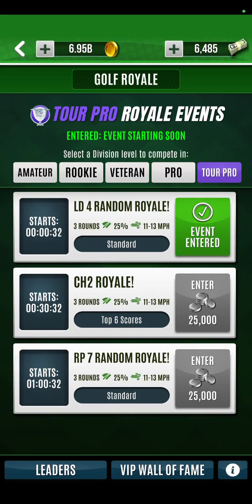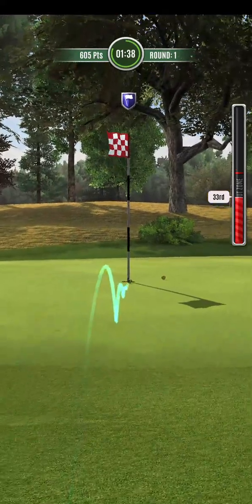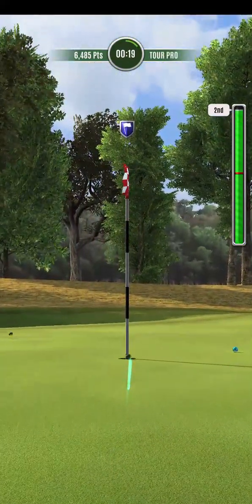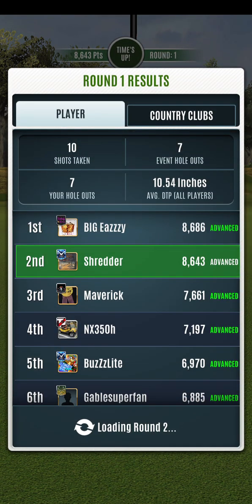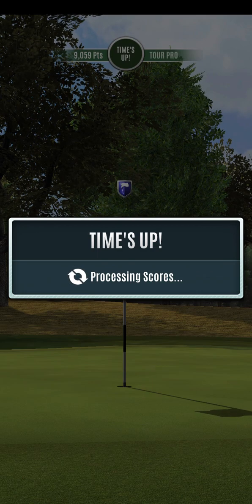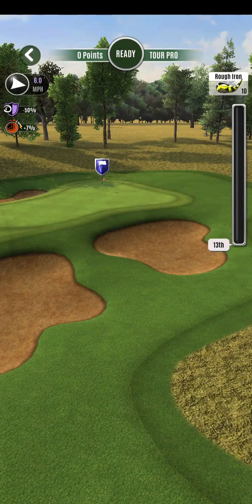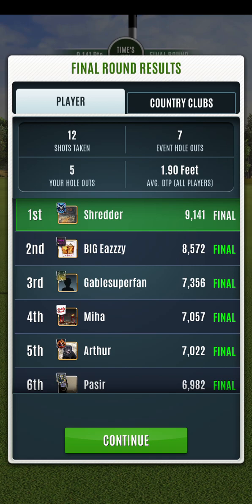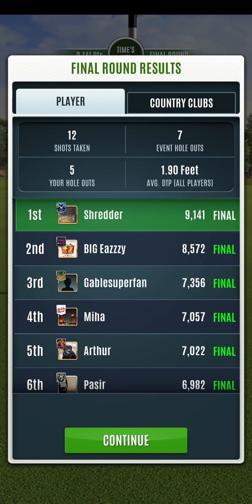London Hole 4 Random Royale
This is an instructional play-through of the Hole 4 Random Royale at London Golf Club from the mobile golf game, Ultimate Golf!